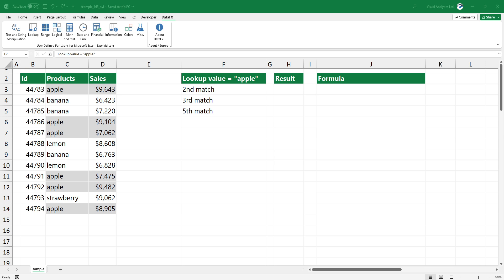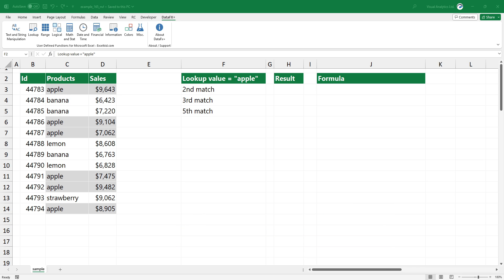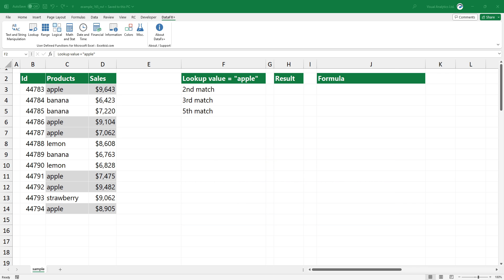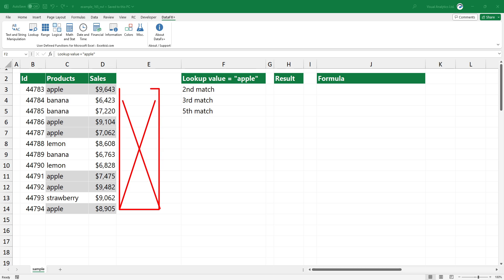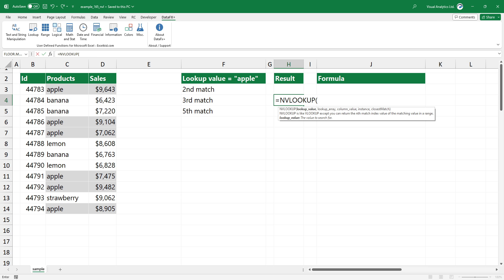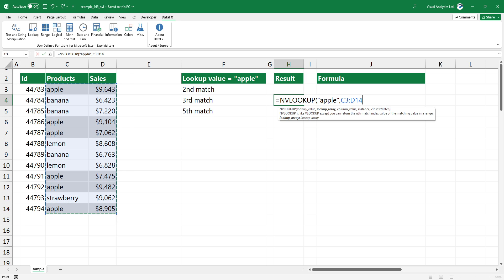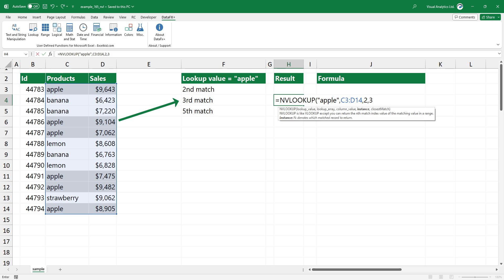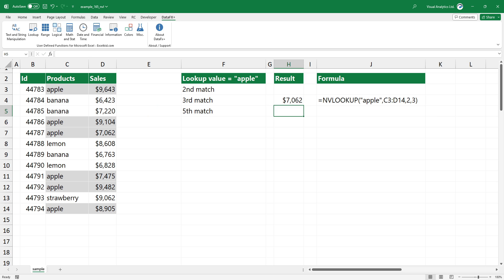Lookup and Find the 2nd, 3rd, or the Nth Matching Value in Excel using NVLOOKUP function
Lookup and Find the 2nd, 3rd, or the Nth Matching Value in Excel using the NVLOOKUP function

Welcome to our guide on using NVLOOKUP, a game-changing function for Excel users! In this tutorial, I will show you the fastest way how to look up the second or nth value in Excel. NVLOOKUP stands out by enabling you to find not just the first but the second, third, fourth, and any nth matching value in your datasets. This makes it an invaluable tool for detailed data analysis and complex lookups. It is not necessary to use the ROW, SMALL, AGGREGATE, and INDEX functions. NVLOOKUP is compatible with all versions of Excel. If you want to learn something new instead of using the FILTER + INDEX combination, check our guide.

Benefits of NVLOOKUP:

- Enhanced Flexibility: Go beyond VLOOKUP's limitations.
- Precision in Data Retrieval: Locate specific instances of data effortlessly.
- Time-Saving: Reduce manual work in sorting and finding data.

Chapters:

0:00 Intro
0:10 Lookup and Find the 2nd, 3rd, or the Nth Matching Value in Excel
0:42 Using NVLOOKUP
1:32 Thank you